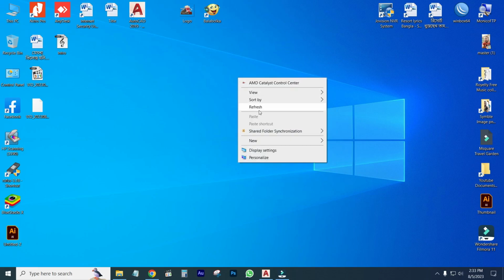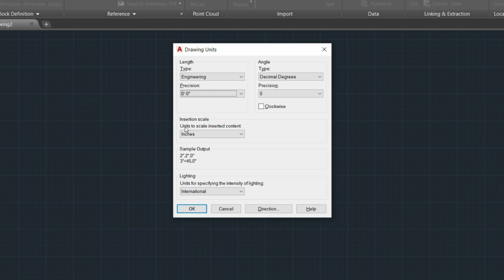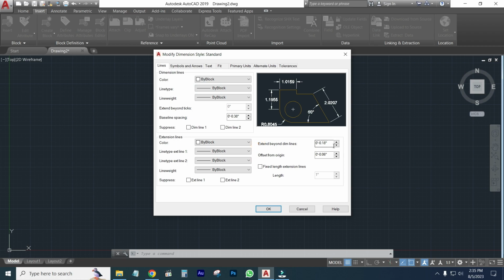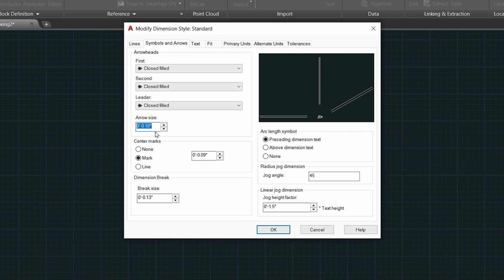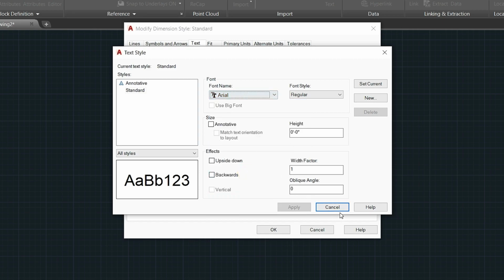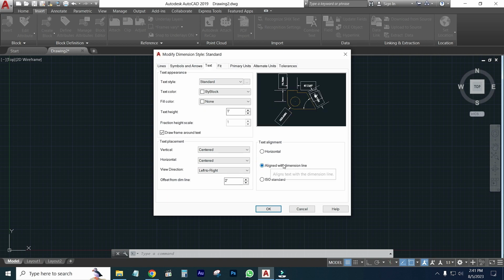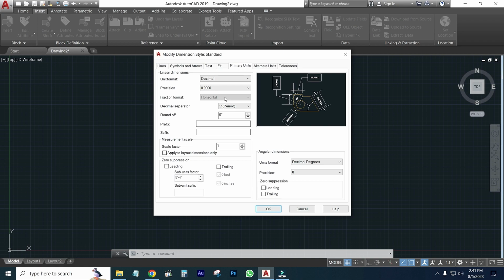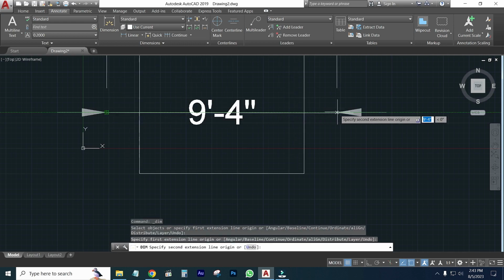How to Set UNIT on AutoCAD any version | Inches/mm/fit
From this tutorial you will learn How to Set UNIT on AutoCAD any version | Inches/mm/fit |  AutoCAD Unit Setting 2023 using an easy method. I hope you will enjoy this video.